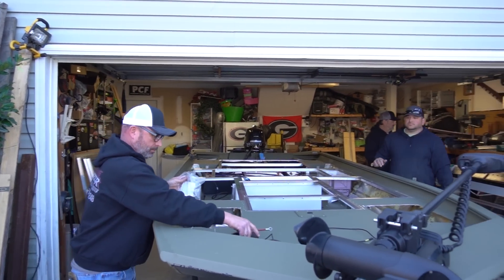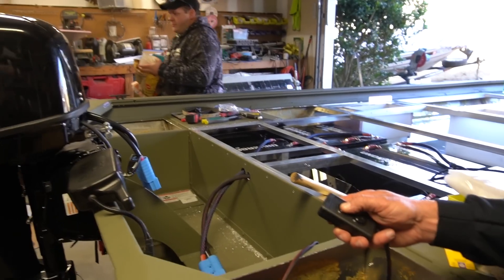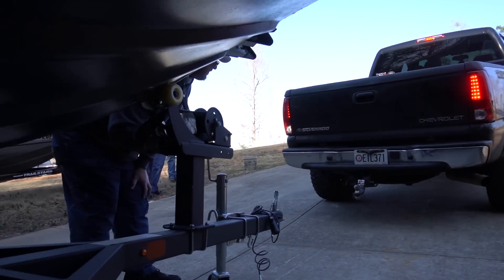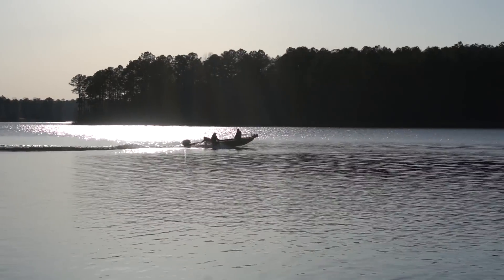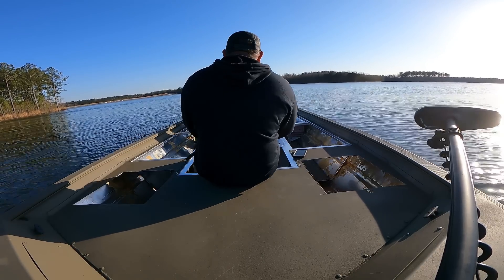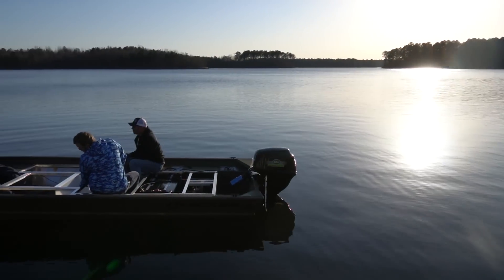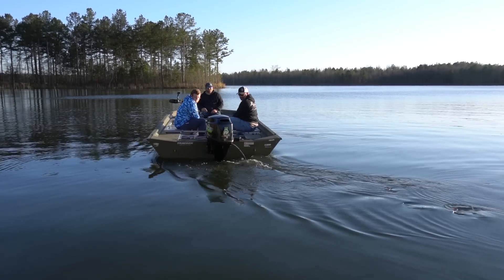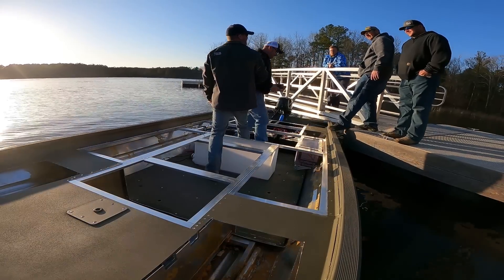World's FASTEST Electric JonBoat? Lithium Batteries | Tracker Grizzly | Elco 50 HP | TBNation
Visit Tiny Boat Nation's Facebook Page!

Other Social Media to Follow!

To be honest, I'm not sure if this is the world's fastest electric jon boat, but I have not seen anything close. This jon boat to bass boat conversion is being built by PCF to compete in electric only Jon Boat Tournament trails in Georgia. The motor is a 50 HP Elco, with Lithium Batteries made by Underground Power. We will keep progress on this Tracker Grizzly 1860 throughout the build. Marine Batteries and Boat Electronics are a popular topic, but this boat has broken the record, or set the record. Thank you to everyone that made this possible. Everyone involved is linked above. What does your aluminum boat do on the speed charts?